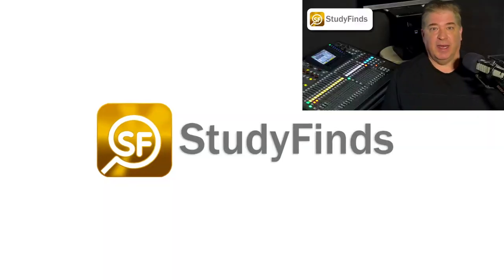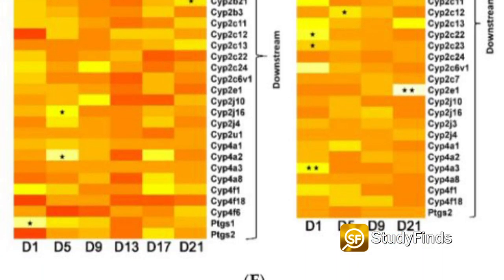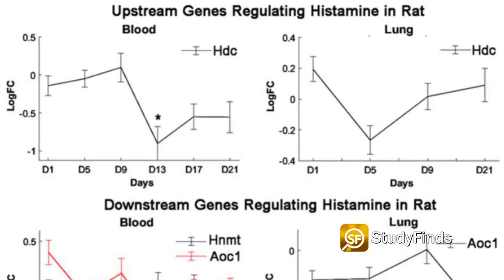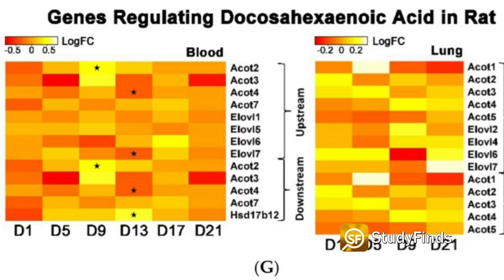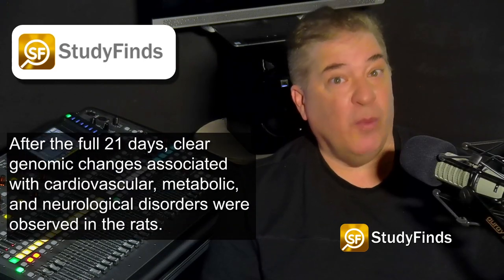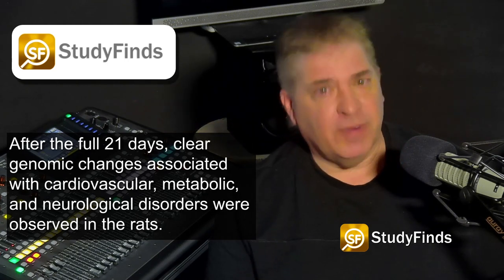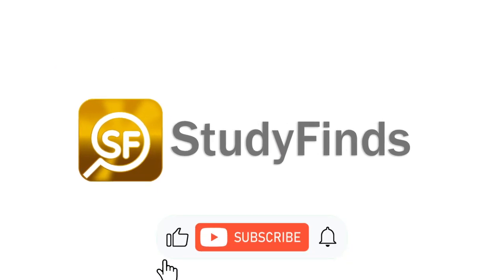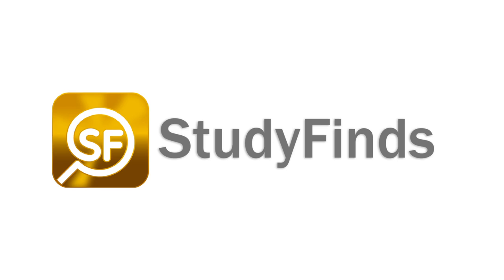Is Your Office Laser Printer Making You Sick? Here's What You Should Know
Can your laser printer cause your genes to mutate?

Researchers from West Virginia University have discovered that microscopic nanoparticles from laser printers may change an individual’s genetic and metabolic profile if inhaled.

They say these changes can seriously increase one’s risk of cardiovascular and neurological disease.

Who knew your office’s printer could be so dangerous? Between that and the dust from Microwave popcorn! Look out!

The research team came to their conclusions after placing rat models into the same confined space as a typical laser printer.

For a total of 21 days, the models stayed in the space for five hours daily, during which time the printer was running continually.

On a side note, who knew that Rats could be models?

Study authors say that since a rats life lasts about a year or two... that exposure time frame is like spending for or eight years of a five hour day around the printer for a human.

During the experiment, the rats’ lung cells and blood were habitually (every four days) examined in order to determine if their genetic makeup had been influenced by the toner.

The examination was comprehensive; every single gene in the rats’ genomes were analyzed.

Among both rats and humans, if one’s genetic material is changed it can lead to serious problems with cellular protein production. Protein is, of course, essential to life.

After just a single day of close exposure to the toner, the rats’ genes linked to metabolism, immune response, and additional important biological processes exhibited clear signs of disruption.

After the full 21 days, clear genomic changes associated with cardiovascular, metabolic, and neurological disorders were observed in the rats.

Study leader Nancy Lan Guo said – " I don’t want to alarm people.." –
** Well too late for that... She continues...

"...but special ventilation and exposure controls should be installed in rooms where laser printers are in heavy-duty use, because the concentration of nanoparticles released in the air during the printing and copying process is strongly correlated with the printing activities."

Guo says pregnant woman should be especially aware.

Since the experiment involving rats, Guo and her team have also examined genomic changes seen among a group of Singaporean printing company workers. The workers’ genomes largely changed in the same ways that the rats’ did. And those workers ranged from 20 to their early 30s in age.

The metabolic readings collected by the research team supported what they noted after assessing the rats’ genes; the same health risks indicated by the genetic disruptions were corroborated by the rats’ metabolic profiles.

Check out more detail in the link – in the description below – on this and other studies at STUDYFINDS.COM.

Video Credit:
Videvo – Videvo.net
Mikhail Nilov - Pexels.com

Image Credit:
WVU Photo/Aira Burkhart